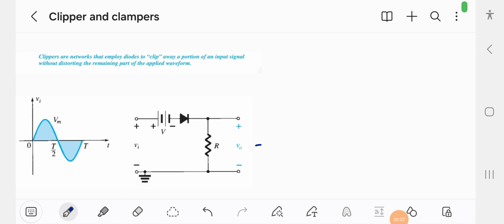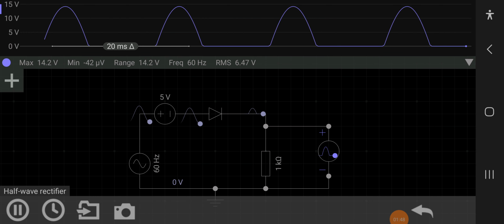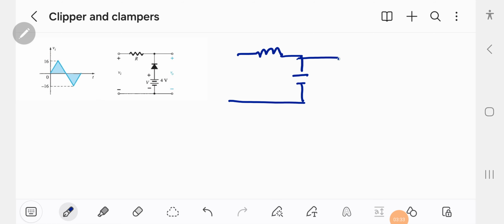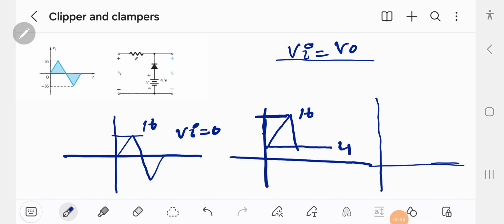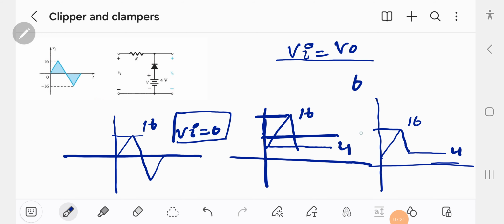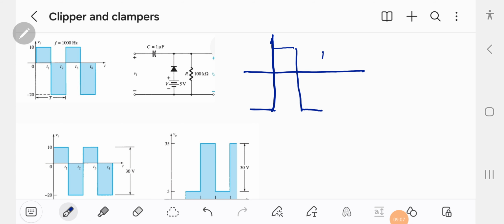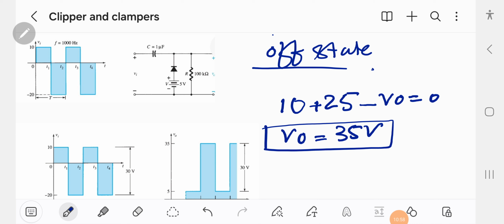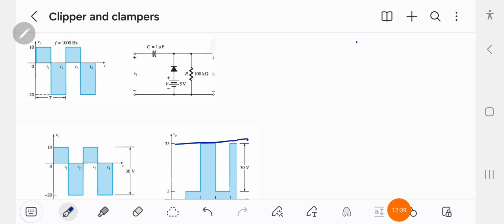clippers and clampers | electrical engineering | clippers and clampers with live simulation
clippers and clampers,
clipper and clamper,
clipper and clamper circuit,
series clippers,
clipper circuit,
clamper circuit,
clipper and clamper circuits,
diode clippers and clampers,
explain clippers and clampers,
clippers and clampers in semiconductors,
explain clippers and clampers in semiconductors,
video of clippers and clampers in semiconductors,
clippers circuit,
parallel clippers,
negative clamper,
positive clamper,
clipper circuits